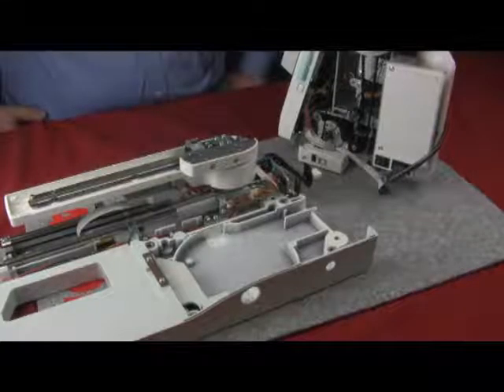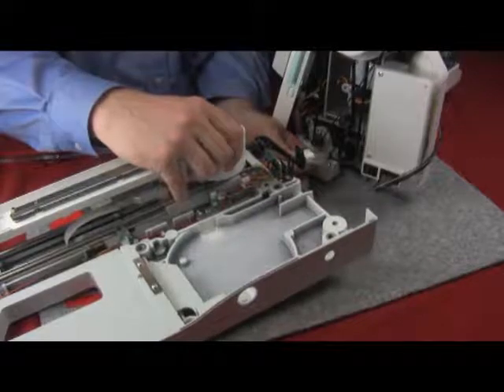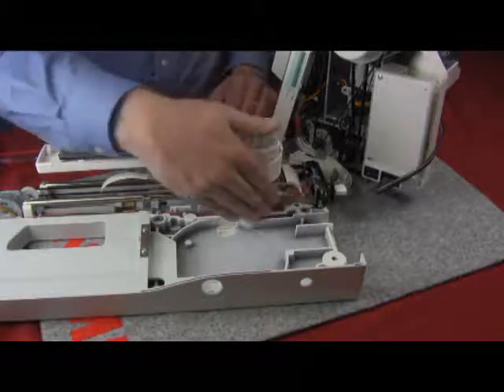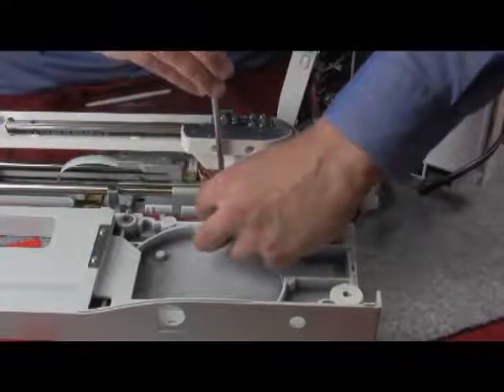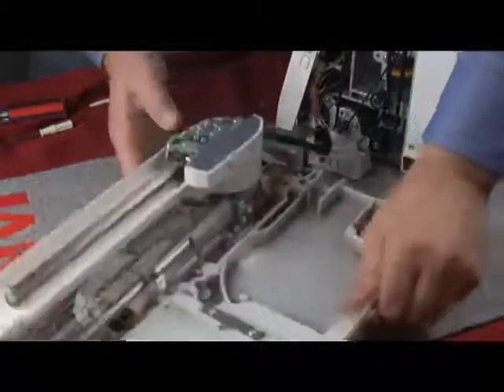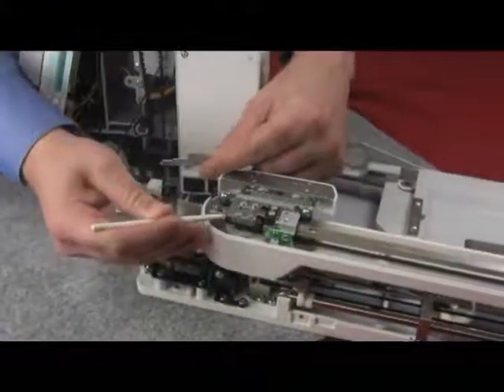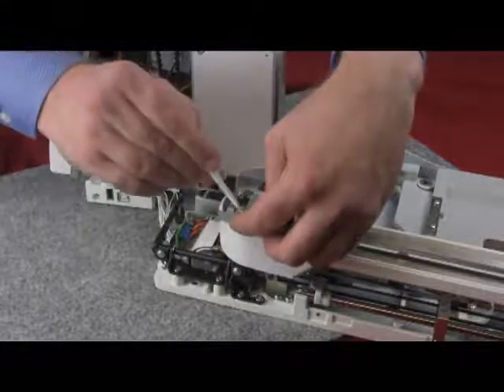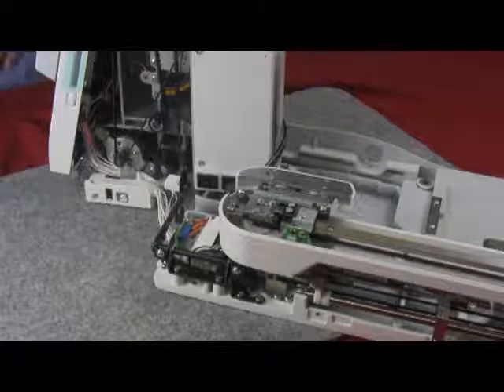MC11000 Base Sensor adjustment